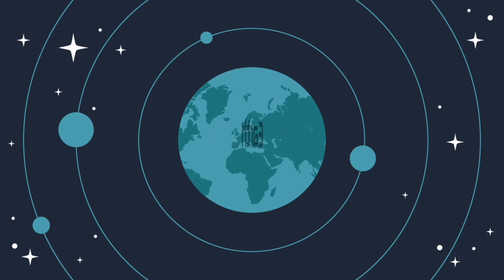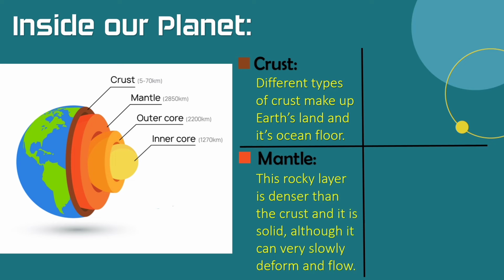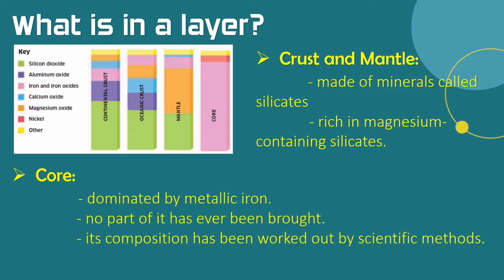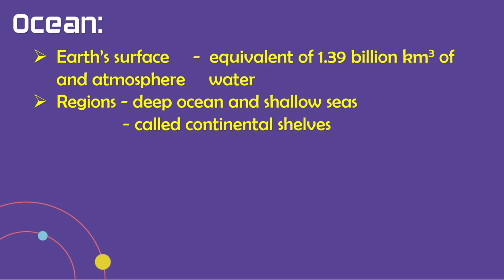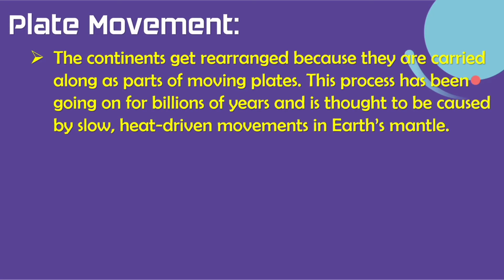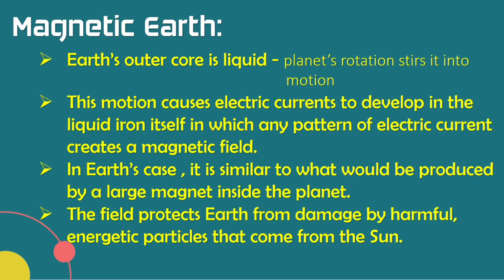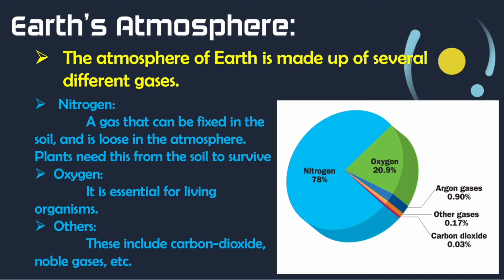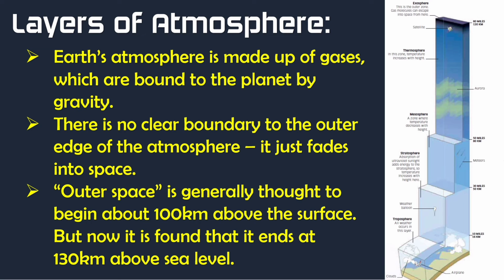Introduction to Earth and more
⭐Explore the depths of the Earth and beyond with this exciting introduction to our planet and everything around it.
⭐Learn about geology, climate, and more as you discover fascinating facts about our world. With this video, you’ll get a complete overview of the Earth and its fascinating history – all in just a few minutes!

Content
             1. Introduction to Earth
             2. Inside our Planet
             3. What is in a layer?
             4. Changing Earth
             5. Ocean
             6. Continental Drift
             7. Plate Movement
             8. A spinning planet
             9. Magnetic Earth
           10. Earth's Surface
           11. Earth's Atmosphere
           12. Layers of Atmosphere

⭐Next video is about "Structure of an Atom" will be uploaded soon